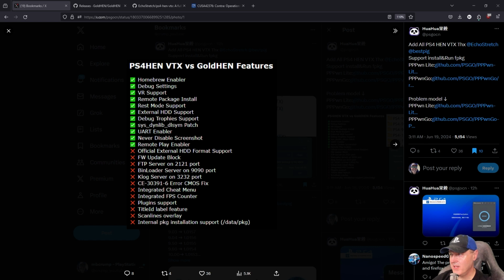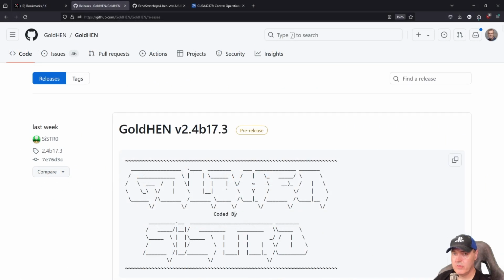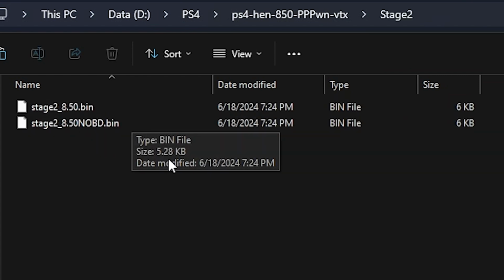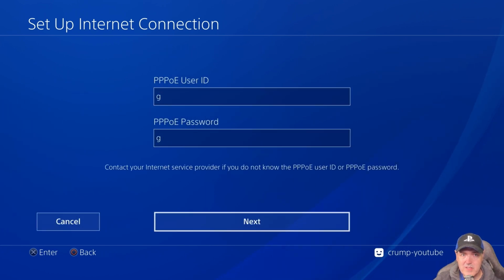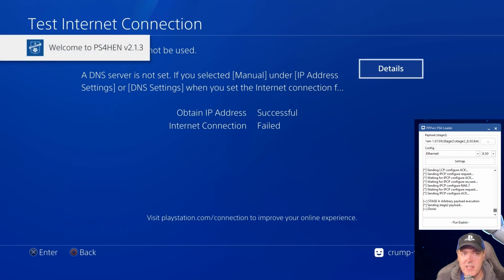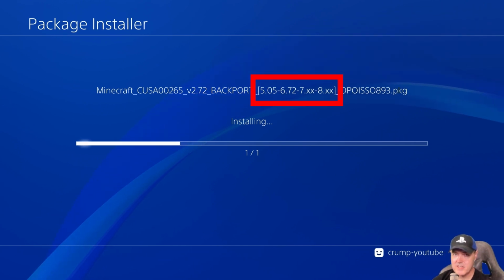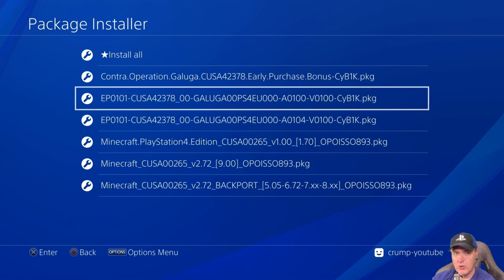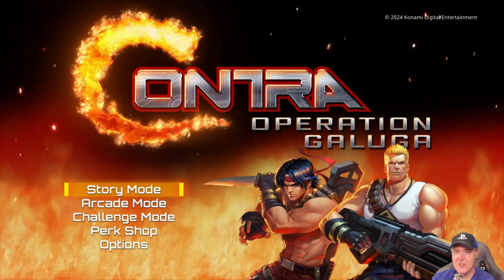Taking a Look at PS4-HEN-VTX on an 8.50 PS4